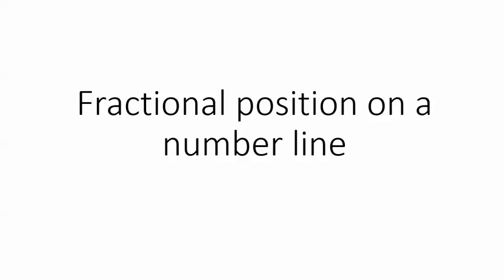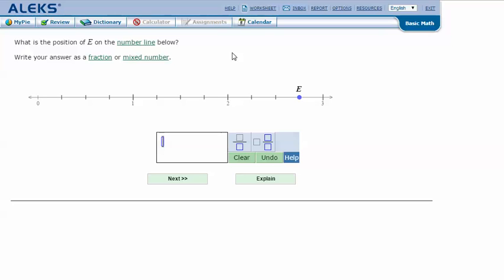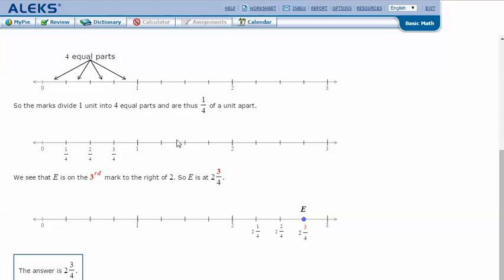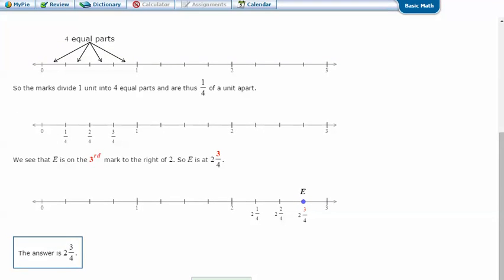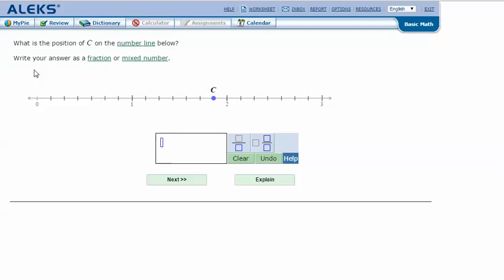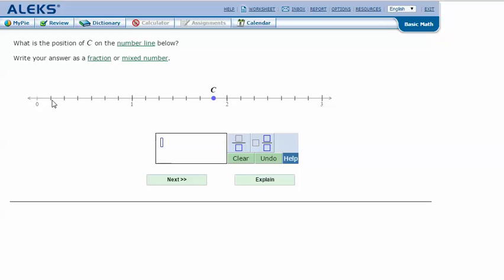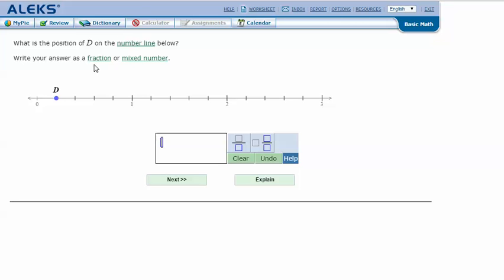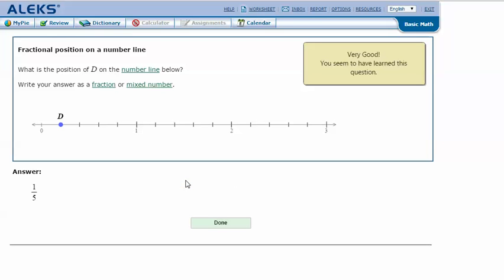Fractional position on a number line